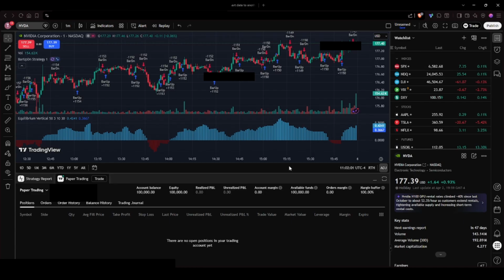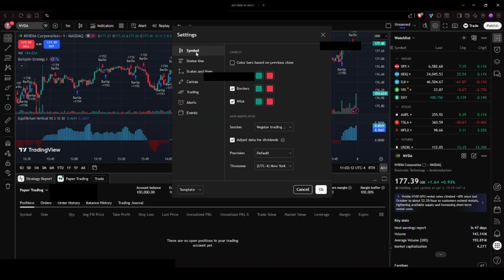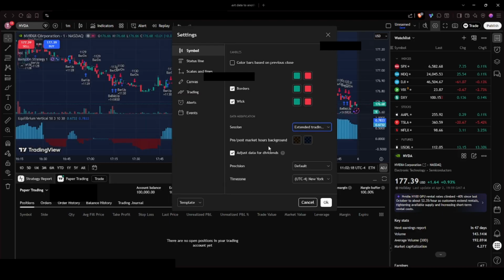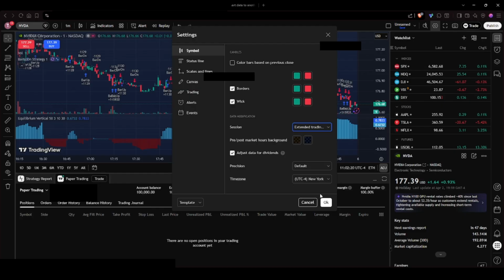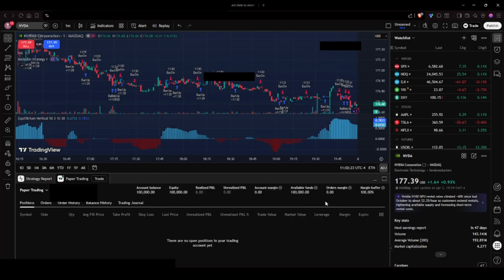How to Access After Hours Trading on TradingView: A Step-by-Step Guide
Welcome to our tutorial on how to see after hours trading on TradingView. In this video, we will guide you through the steps needed to access after hours trading data so you can make informed decisions outside of regular trading hours. Let’s get started.